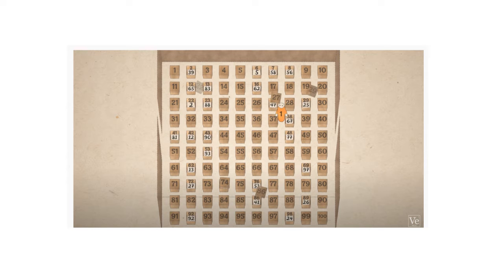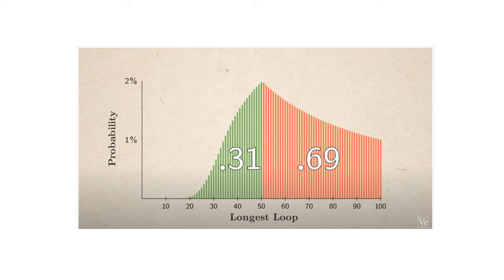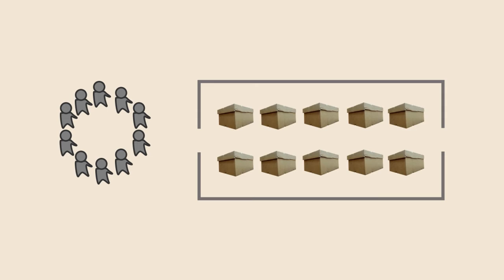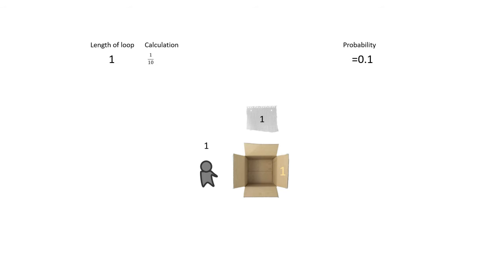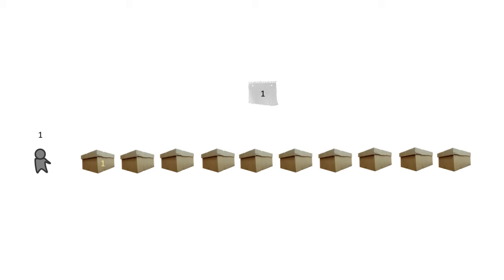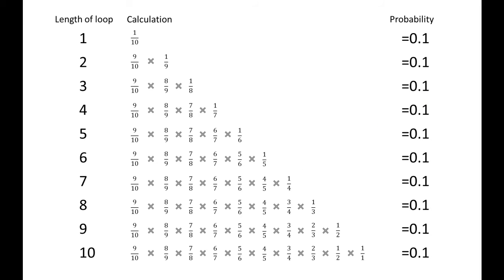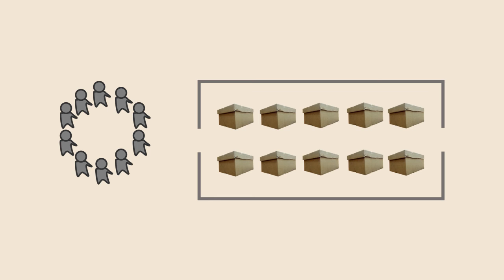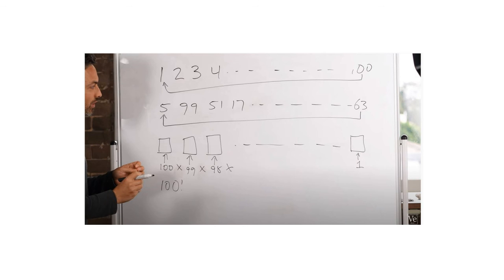Is Veritasium WRONG? Prisoner Riddle That Seems Impossible Even If You Know The Answer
Veritasium showed that the answer to the 100 Prisoner Riddle can be 31%. This was surprising, but I think they're wrong, and that its 50%! Watch and let me know what you think!